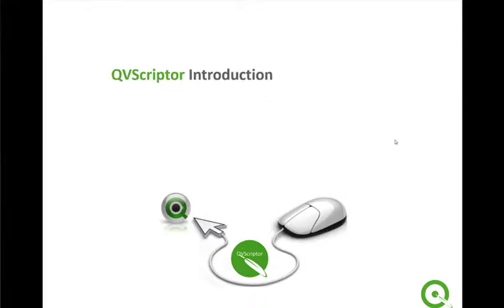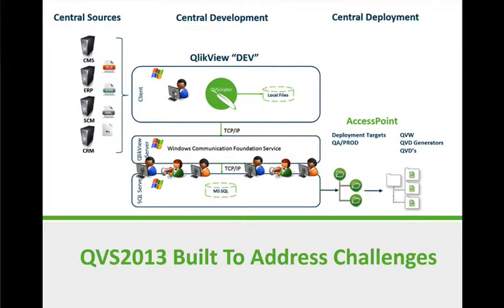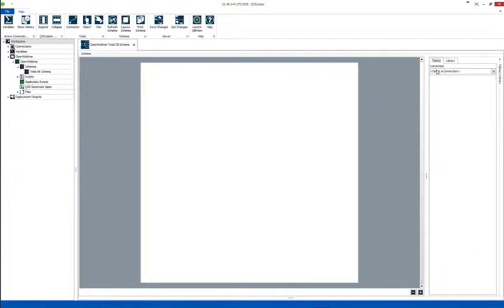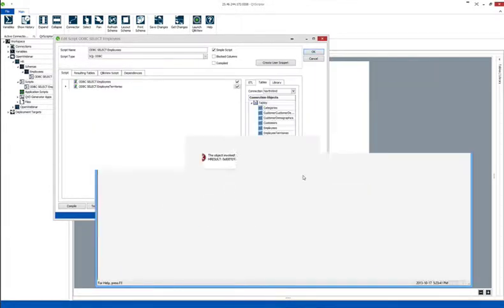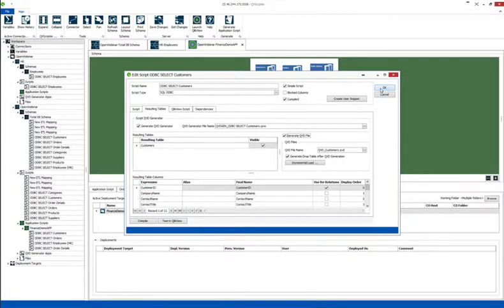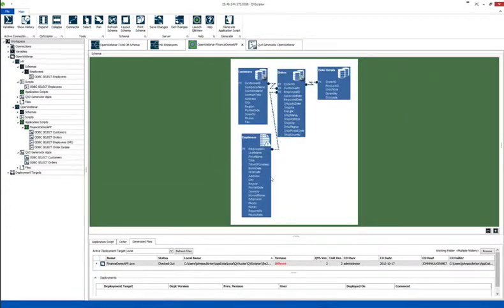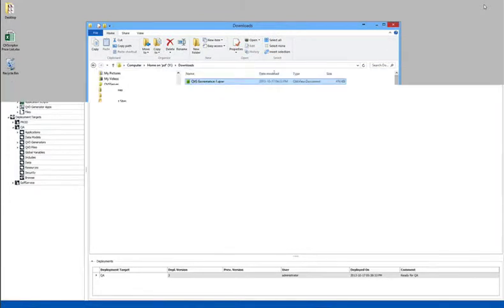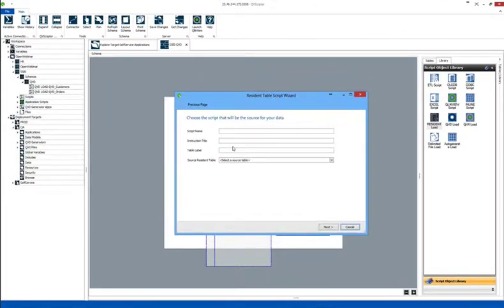QVScriptor 2013 - QlikView Partner Webinar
Introduction Presentation
Demo
Partnership Models
Open Discussions Q&A